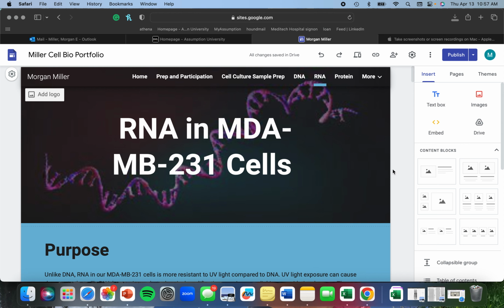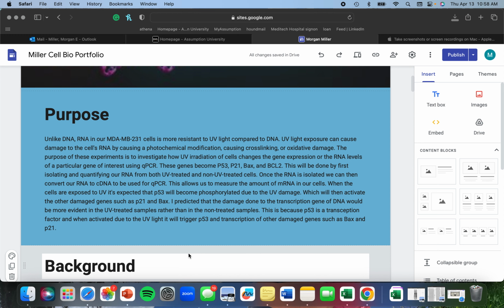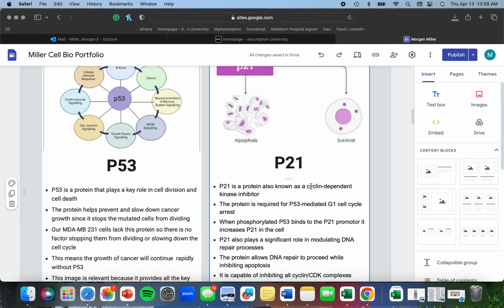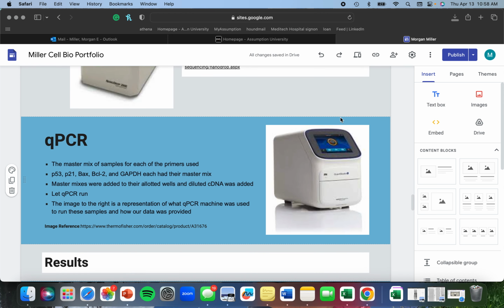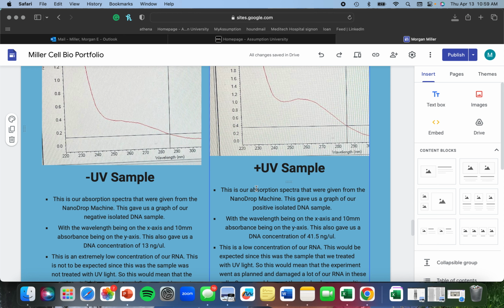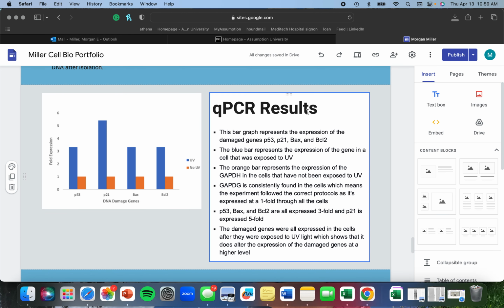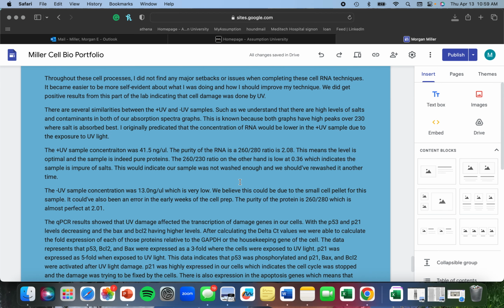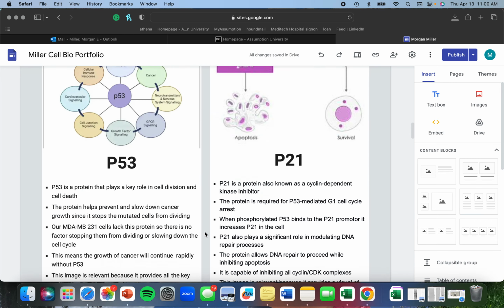responding to reviewers